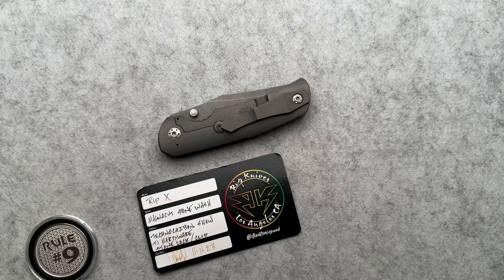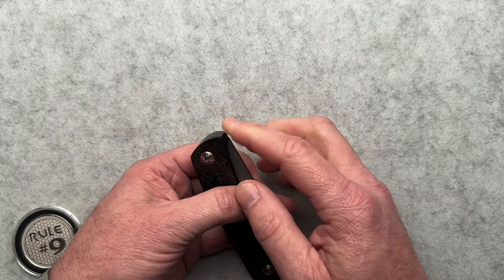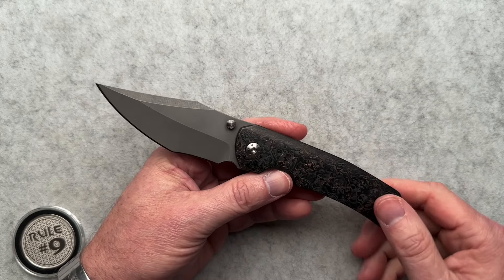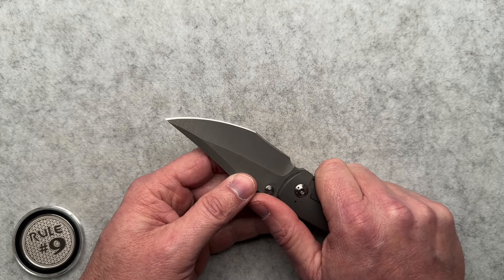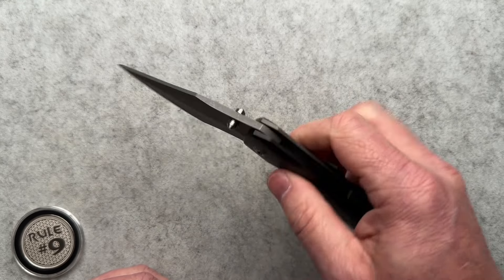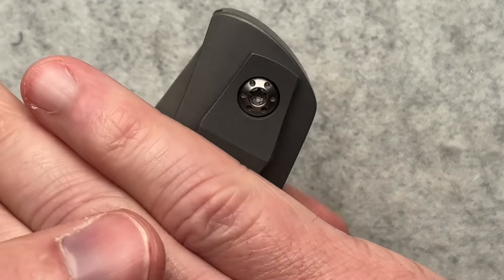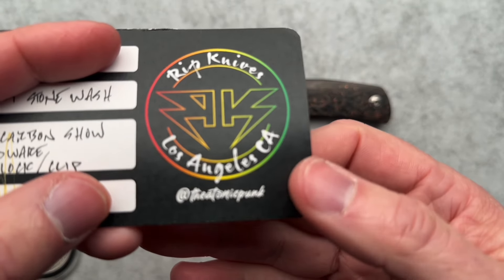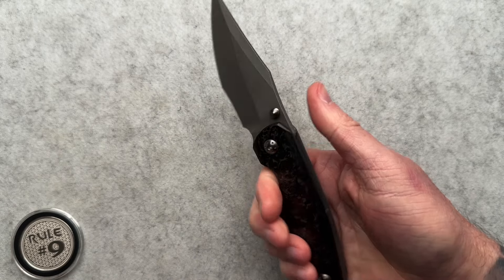RIP Knives X Knife Review